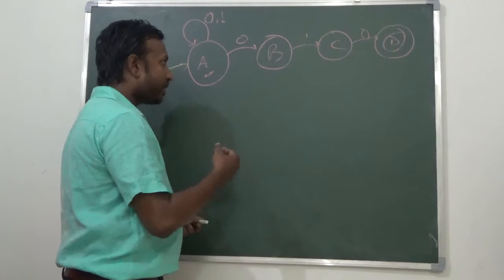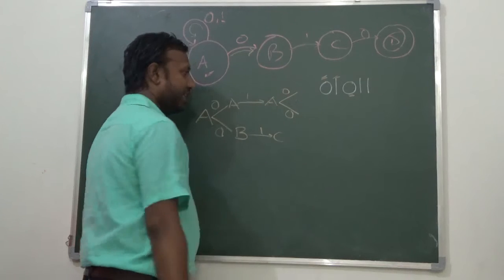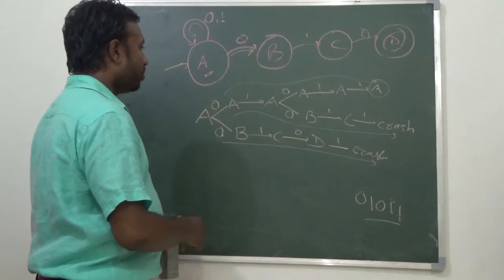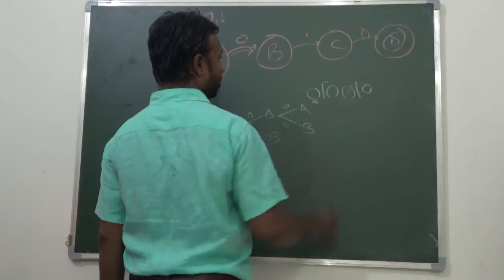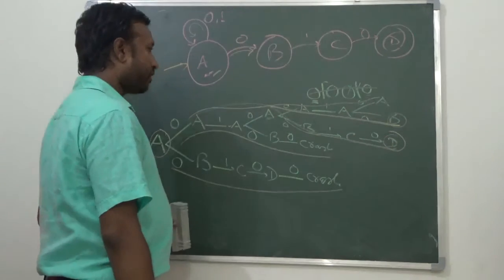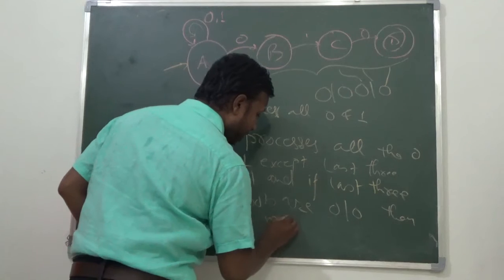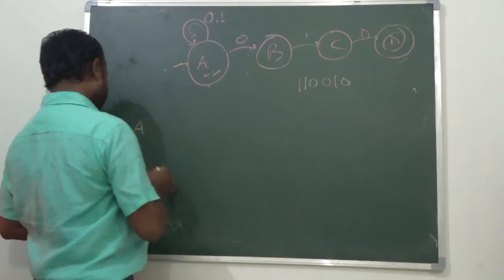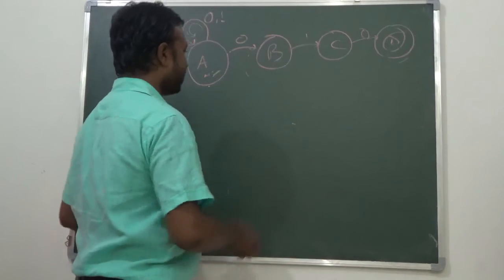Continued...Few more problems on FSM and Introduction to NFA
This is the continued part of previous video